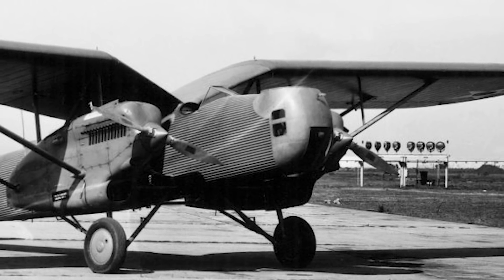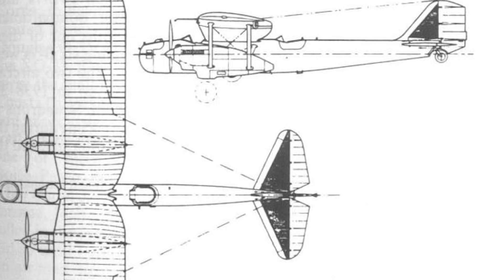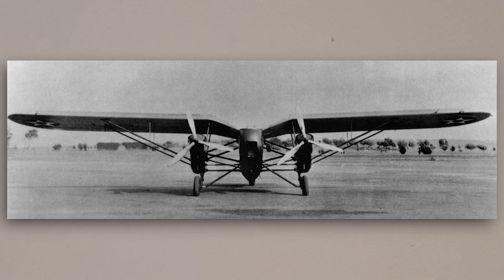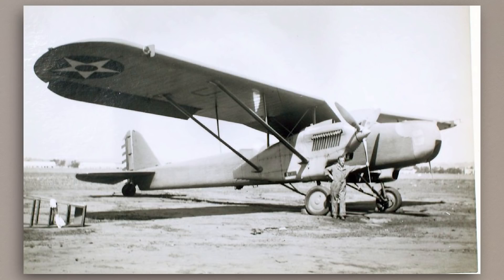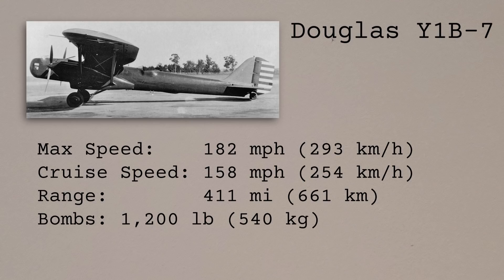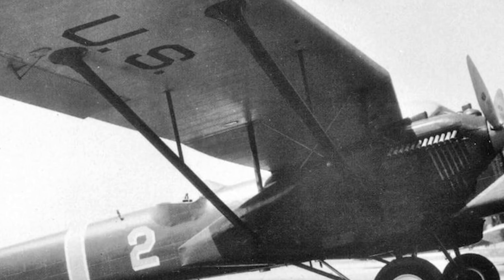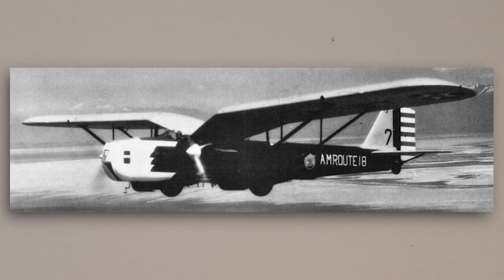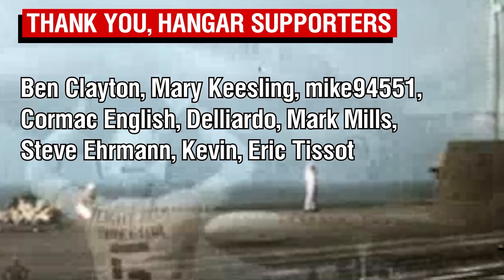The Bomber That Became A Postman – Douglas XB-7 [Aircraft Overview #45]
Today we're looking at the Douglas XB-7. This light bomber was born from a project by Douglas to develop an advanced observation aircraft, one that would keep them as the main supplier for the US Army Air Corps.

Sources:

Francillon.R.J (1979). McDonnell Douglas Aircraft since 1920